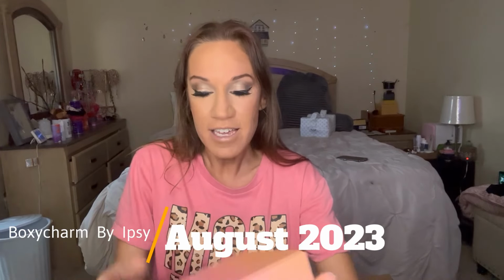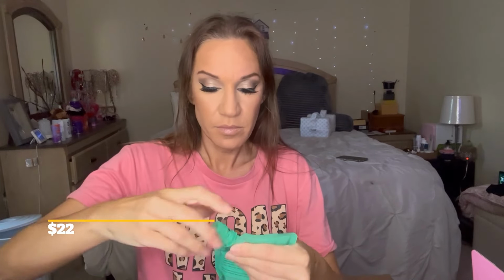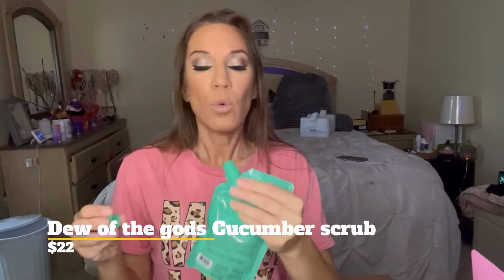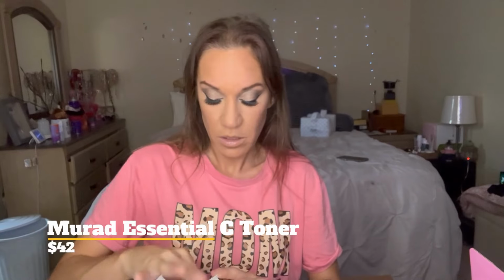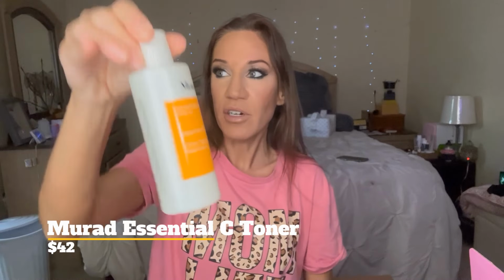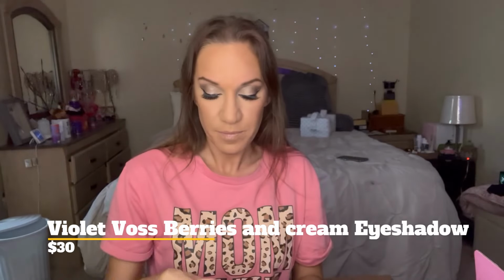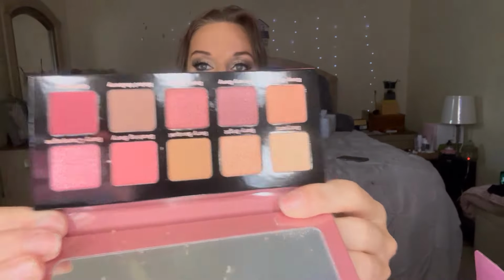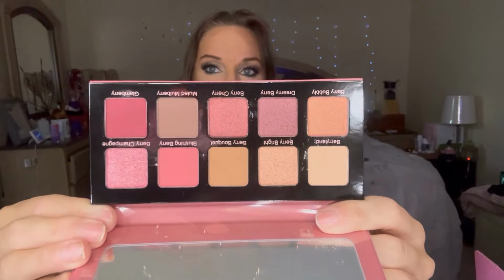Boxycharm By Ipsy August 2023 Unboxing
Boxycharm By Ipsy August 2023 Unboxing @ipsy
Boxycharm is $28 a month with 5 full-size products that are makeup, skincare and tools.

My Subscription Boxes:
Boxycharm